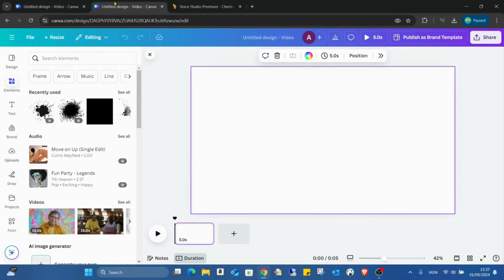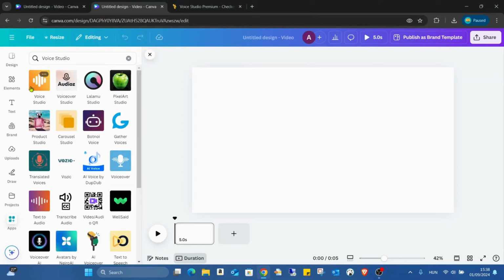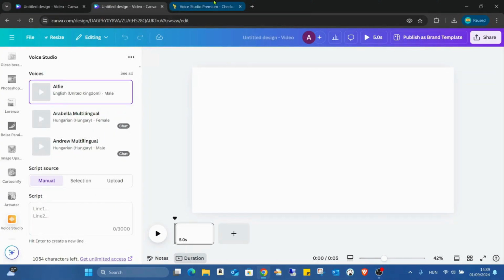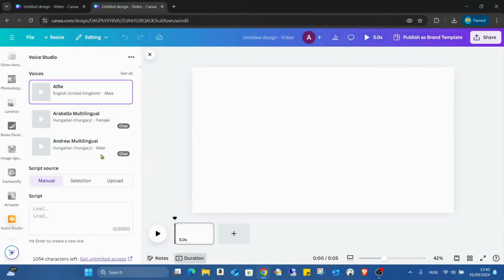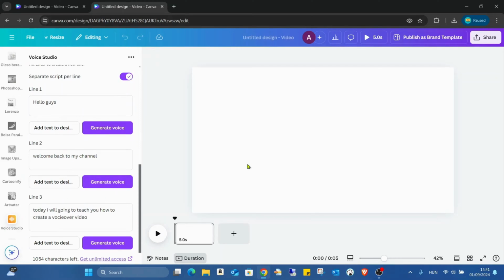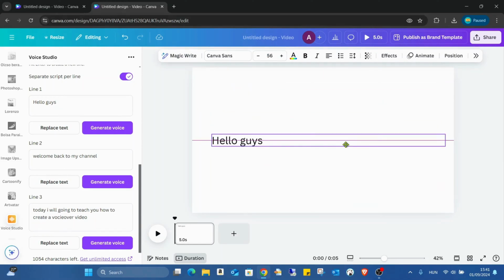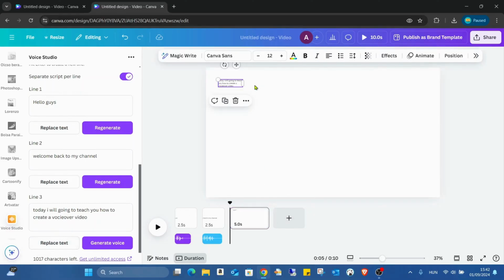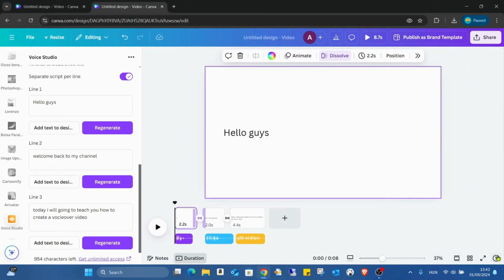🎤 Voice Over Magic in Canva?! 3 SHOCKING Steps to Pro Audio (NO Experience Needed!)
🔥 VOICEOVER HACK ALERT! 🔥
Tired of boring videos? Want to sound like a pro without breaking the bank? 👀💰
In this mind-blowing tutorial, I'm spilling the tea on how to create KILLER voiceovers right inside Canva! 🤯🎤
🚀 What you'll discover:
✅ The secret Canva feature most creators don't know about
✅ How to sound like a voiceover pro in just minutes
✅ The #1 trick to make your content STAND OUT